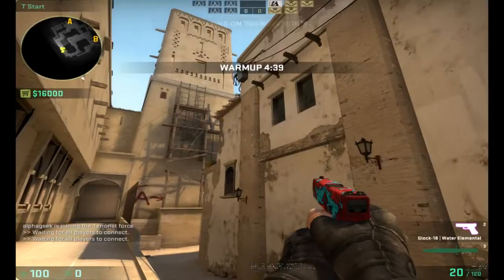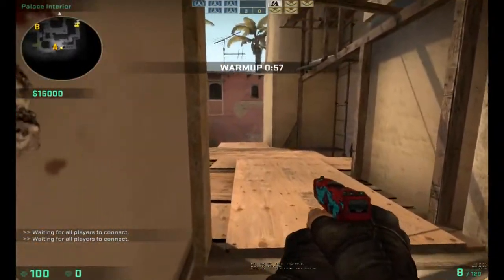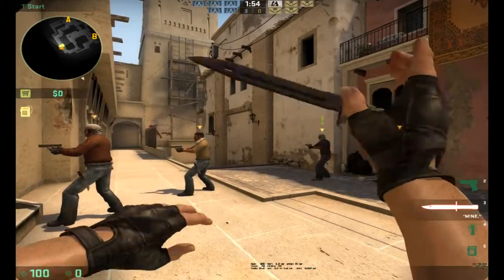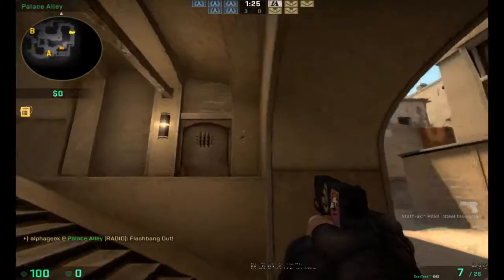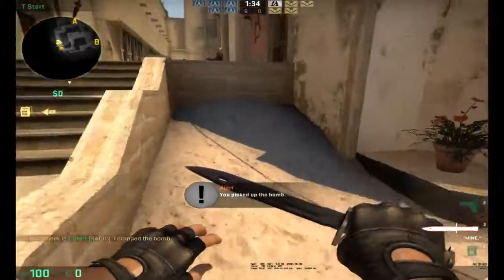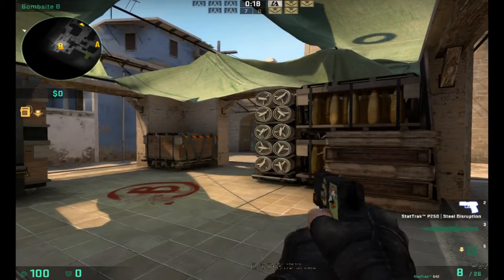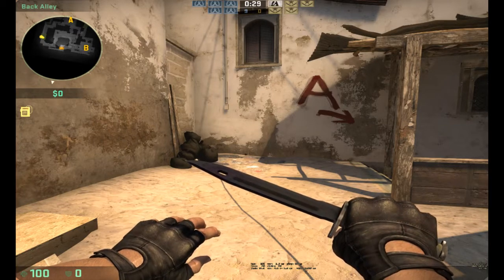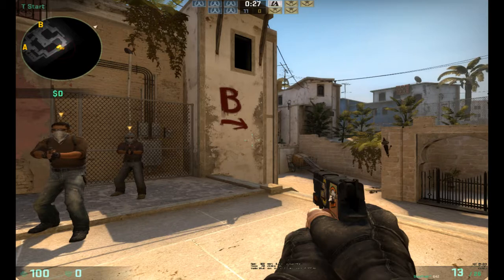CSGO Mirage Call Spots, Defaults and Gameplay Pt. 2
CSGO de_mirage Call out spots, default set-ups and gameplay tips!